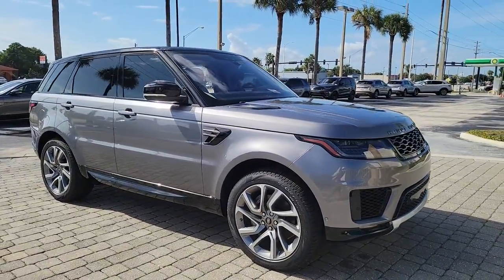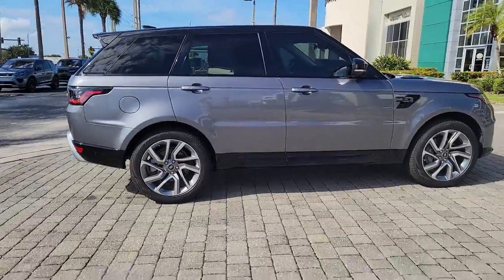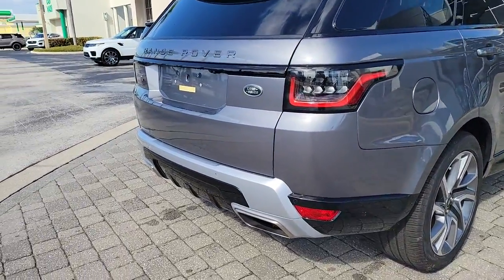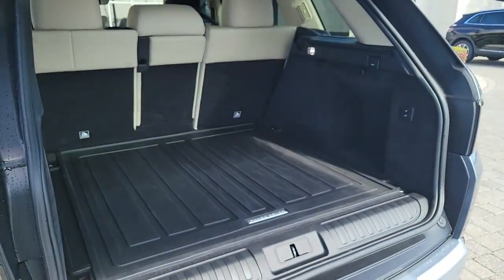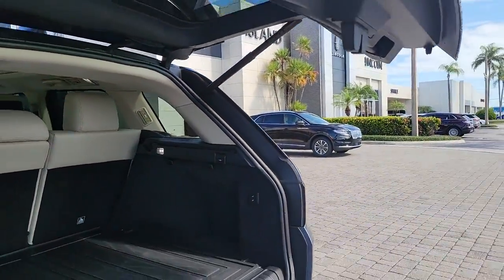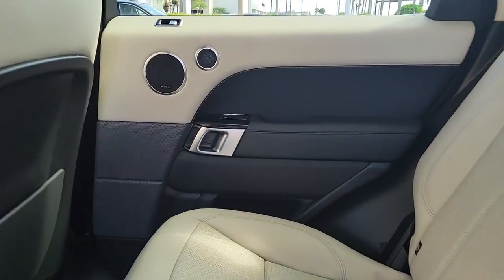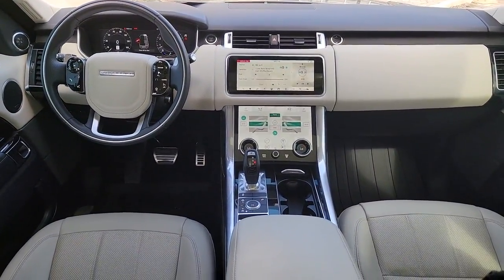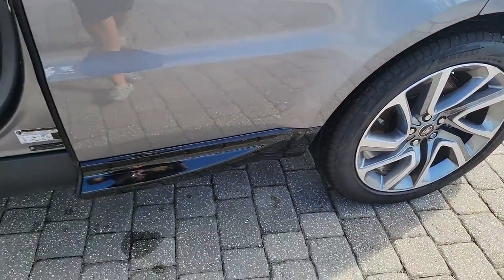2021 Land Rover Range Rover Sport Titusville, Vero Beach, Melbourne, Viera, Merritt Island, FL L2101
Eiger Grey Metallic Used 2021 Land Rover Range Rover Sport available in Merritt Island, Florida at Island Auto Group. Servicing the Titusville, Vero Beach, Melbourne, Viera, FL area.
2021 Land Rover Range Rover Sport HSE Silver Edition - Stock#: L210125X - VIN#: SALWR2SUXMA788841

1850 E Merritt Island Causeway

BLACK CONTRAST ROOF  -inc: Black Mirror Caps,PREMIUM INTERIOR PROTECTION & STORAGE PACK  -inc: Pre-selected port fit option  rubber mats  loadspace mat  cargo carrier  sunshade and cargo net,HEATED & COOLED FRONT & REAR SEATS,CD/DVD PLAYER,IVORY/EBONY/IVORY/IVORY  PERFORATED WINDSOR LEATHER SEAT TRIM,EIGER GREY METALLIC,BASIC REAR SEAT CONVENIENCE PACK  -inc: Pre-selected port fit option  2 click & go  1 click & hang and 1 click & hook,DRIVE PRO PACK  -inc: Adaptive Cruise Control w/Stop & Go  High Speed Emergency Braking  Blind Spot Assist,WHEELS: 21 5 SPLIT-SPOKE MID SILVER 'STYLE 5085'  -inc: Diamond turned finish,WHEEL PROTECTION PACK W/CHROME LOCKS  -inc: Pre-selected port fit option  branded valve stem caps,ENGINE-3.0L V-6 HYBID,TRANSMISSION- 8SP AUTOMATIC,OPTION PRICE,CD/DVD PLAYER,VOLUME BUILD PHASE,IVORY  EBONY/IVORY  IVORY,ORIGINAL LIST,DRV PRO PACK,21 5 SPL-SPK MID SILV '5085',HTD/COOL FRT/RR STS,BLK CONTRAST RF,EIGER GREY,BASIC RR ST CONV PACK,EMERG PACK,PREM INT PROT/STOR PACK,WHL PROT PACK W/CHRM LCKS,DEST & DELIVERY,DEALER TRAINING FEE,RAG FEE,Turbocharged,Four Wheel Drive,Air Suspension,Power Steering,Air Suspension,Air Suspension,ABS,4-Wheel Disc Brakes,Brake Assist,Tires - Front Performance,Tires - Rear Performance,Aluminum Wheels,Temporary Spare Tire,Sun/Moonroof,Generic Sun/Moonroof,Panoramic Roof,Heated Mirrors,Power Mirror(s),Integrated Turn Signal Mirrors,Power Folding Mirrors,Rear Defrost,Privacy Glass,Intermittent Wipers,Variable Speed Intermittent Wipers,Rain Sensing Wipers,Rear Spoiler,Remote Trunk Release,Power Liftgate,Power Door Locks,Daytime Running Lights,Automatic Headlights,Headlights-Auto-Leveling,LED Headlights,Fog Lamps,Automatic Highbeams,AM/FM Stereo,Premium Sound System,Satellite Radio,Bluetooth Connection,HD Radio,WiFi Hotspot,Smart Device Integration,Requires Subscription,MP3 Player,Steering Wheel Audio Controls,Auxiliary Audio Input,Smart Device Integration,Smart Device Integration,Power Driver Seat,Power Passenger Seat,Heated Front Seat(s),Driver Adjustable Lumbar,Passenger Adjustable Lumbar,Seat Memory,Bucket Seats,Mirror Memory,Heated Front Seat(s),Cooled Front Seat(s),Pass-Through Rear Seat,Heated Rear Seat(s),R